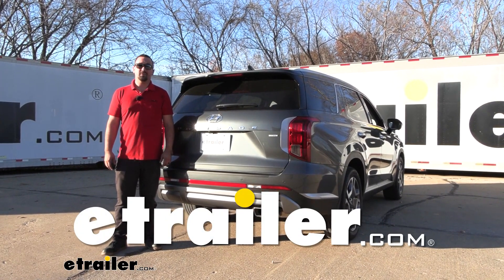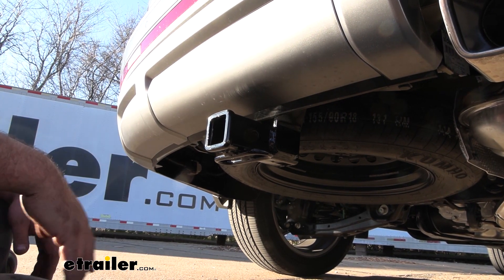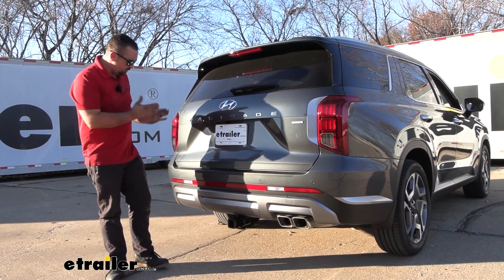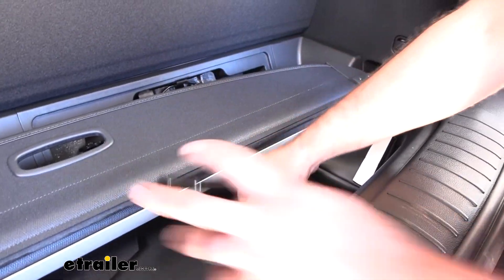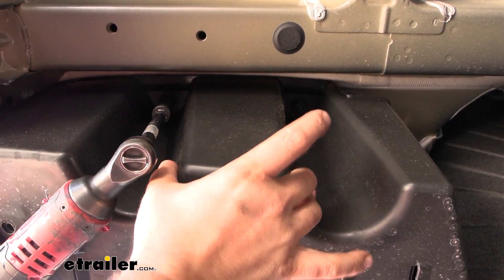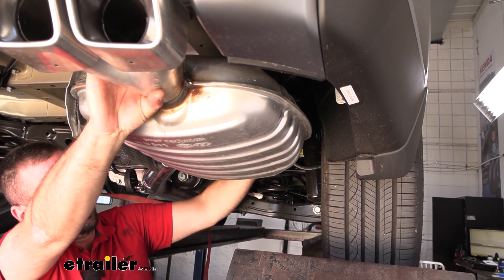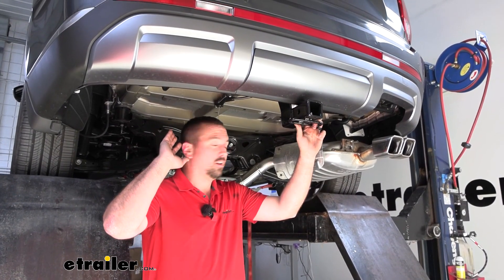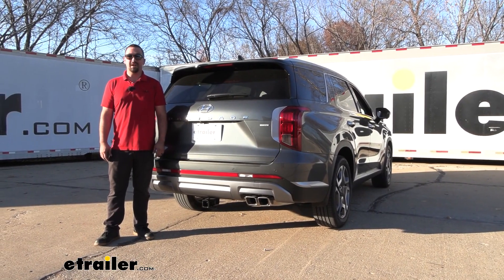etrailer | Set up: Curt Trailer Hitch Receiver on a 2024 Hyundai Palisade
Hello neighbors, it's Brad here at etrailer and today we're taking a look and installing the CURT Trailer Hitch Receiver on a 2024 Hyundai Palisade.  The great part is it's a hidden cross tube, so really the only thing that you're gonna see on the external part of the vehicle is gonna be your receiver tube opening while the rest of it lives behind the fascia, giving you a nice clean look but all the usability of your hitch.  Our receiver tube opening is two inch by two inch, which is gonna be kind of the standard.  So when it comes to accessories, whether it be a ball mount, cargo carrier or bike rack, you're gonna have tons of options available.  Now all of them are gonna stay in place with a five eighths pin and clip, which is not included with the hitch.  A lot of times when you pick up accessories, they'll have one included.

But if you wanna leave your accessory loaded on your vehicle for a long time, you might wanna look at picking up a locking pin and clip.  That way you can lock this in and know that no one's gonna be able to walk away with that.  We have plenty of options of those here at etrailer.  Do you plan on pulling a trailer We have rolled style safety chain loops here, which are gonna be great for a standard S hook or even a larger clevis style is gonna go on there no problem.  And speaking of towing, this does have some pretty good weight capacities as far as your gross trailer weight rating, which is gonna be the weight of the trailer plus the accessories loaded, this one comes in at 5,000 pounds.

Now you also have a tongue weight rating that you need to adhere to, which is 750 pounds, which is more for your bike racks, cargo carriers, things along those lines that are suspended.  And at 750 pounds, that's pretty solid.  You're gonna be able to get a four bike bike rack loaded up, a cargo carrier loaded up, no problem.  I don't worry about that overloading the hitch.  Now you can use this with a weight distribution hitch if you need to bump up those gross trailer numbers and it's gonna bump it up by a thousand pounds.

Now your tongue weight will stay the same and before you hook up and tow anything, you wanna check the vehicle's owner's manual to see what it's capable of towing.  Compare that with the hitch as well as any other components you'll use and take the lowest of those numbers, that way you stay safe.  Now from the center of our hitch pin, I'm gonna measure out to the furthest point on the rear fascia.  And this ones come in just shy of four inches and that's gonna be important to note for some of your folding accessories, like your cargo carriers or bike racks.  As those stow in the vertical position, you wanna make sure they don't make contact with your fascia.

This one should be okay, but it kind of depends on which one you pick.  Now in that stowed position, keep in mind you're more than likely not gonna be able to open up your hatch, but if you're cruising around, you shouldn't have an issue.  Now as far as your ground clearance here, from the top of the receiver tube opening to the ground, we're coming in right at about 14 and a half inches.  This is gonna be really important if you're choosing a ball mount because you can take that measurement, measure the coupler of your trailer, and between those two numbers, determine the rise or drop necessary for your ball mount.  That way you have a nice level towing of your trailer, which is really what you're always gonna be looking for.  Now, something to keep in mind too with suspended accessories like your cargo carriers or bike racks, they are gonna want to hang off the back of the vehicle.  So as you go up a incline or if you're on rocky or rough terrain, those can make contact with the ground.  This is pretty good ground clearance, but just something to keep in mind when you have those on the back.  As far as installation goes, this one's actually pretty simple.  It seems like there's a lot of steps because you have to remove a plastic panel, you have to lower down your muffler, you have to lower down your spare tire, but none of it's particularly hard and you're really just gonna be bolting it up into the frame and then you'll have bolts that run across that can get a little bit tight.  But I have a few tricks to help you along with that.  Either way, I'm gonna walk you through step by step to make sure you get your hitch installed.  So let's take a look at it.  First step to installation i